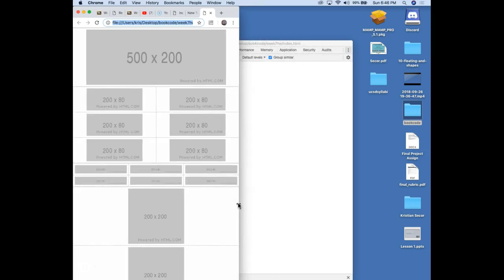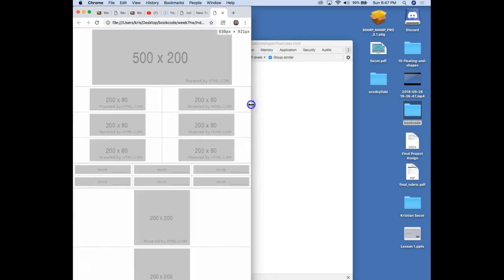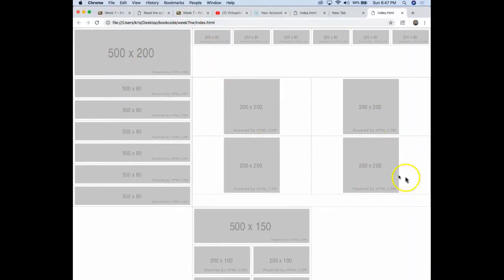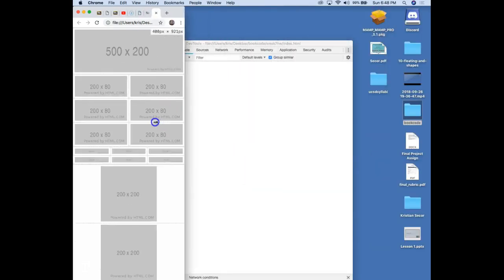Webd 168 Homework #7